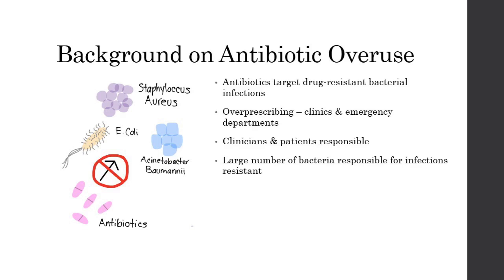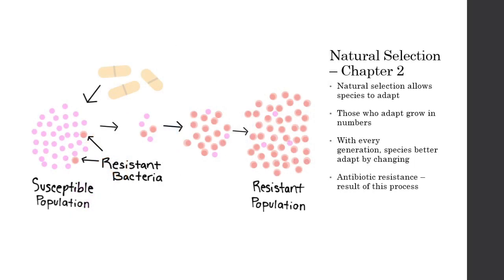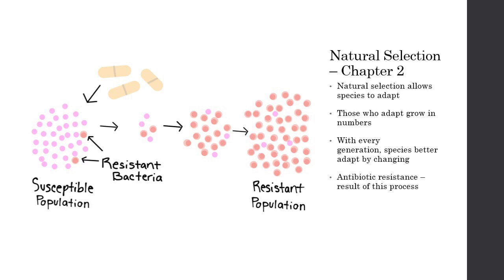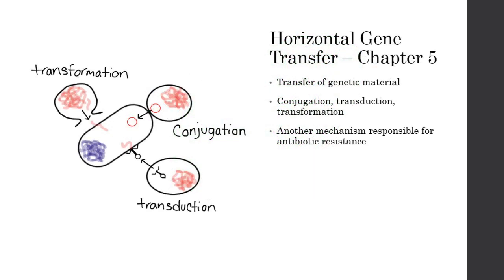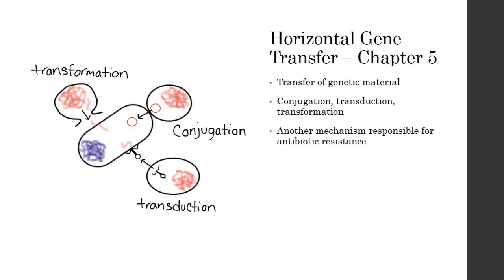Evolution in the Real World